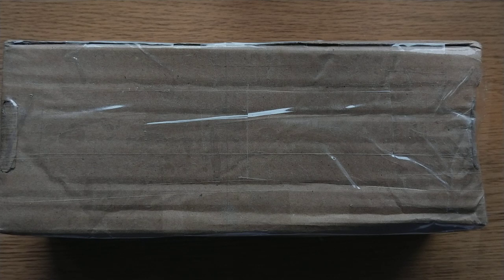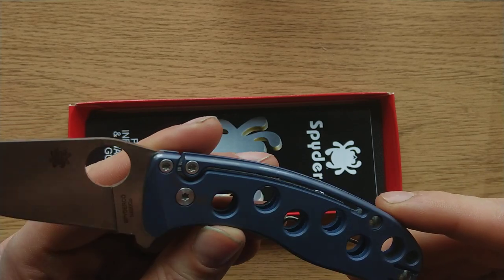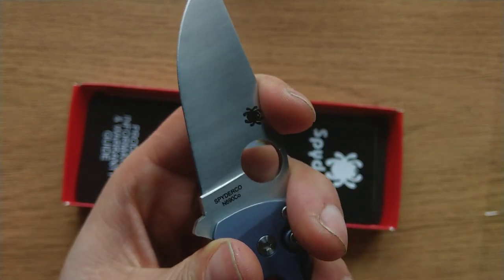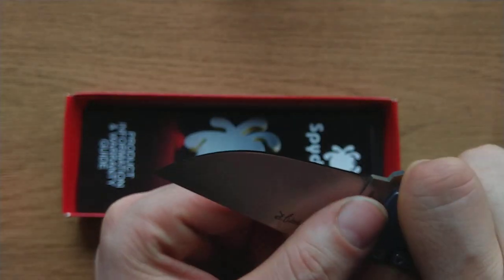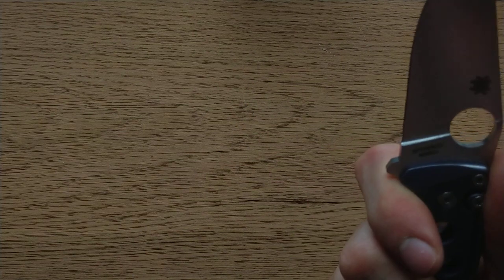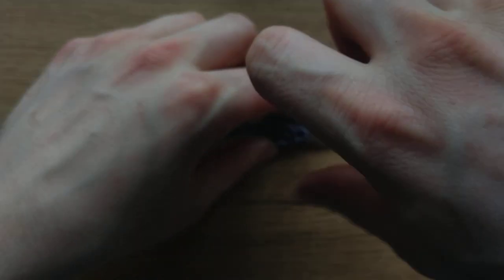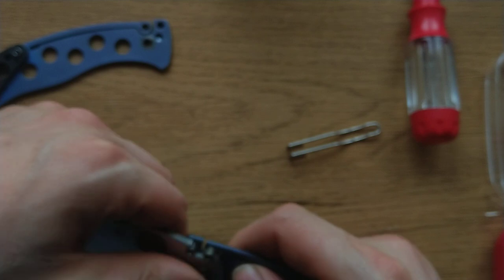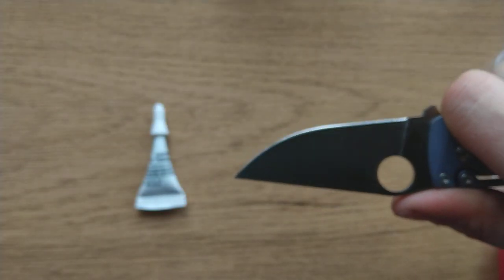[used] Spyderco P.I.T.S first impressions & disassembly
A lengthy first look at the increasingly rare Spyderco Pie in the sky knife designed by Mike Read.